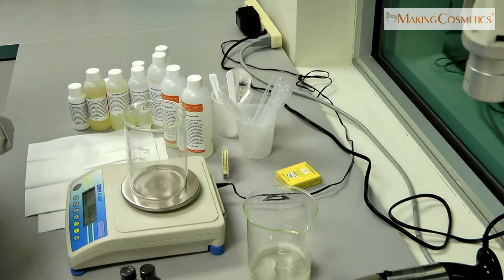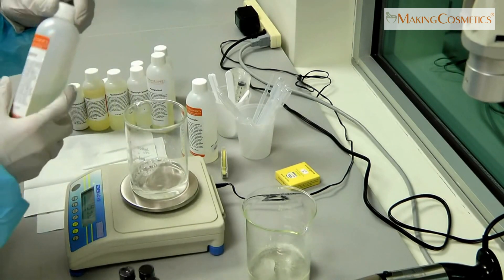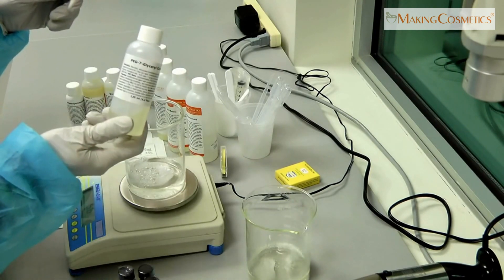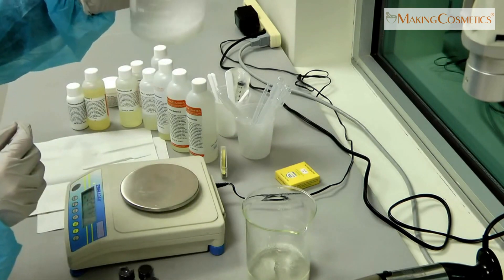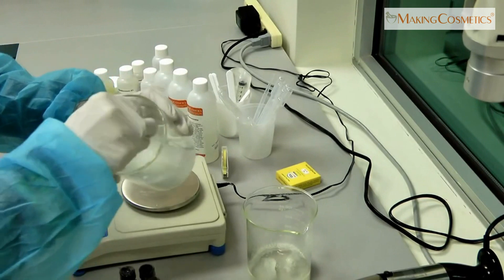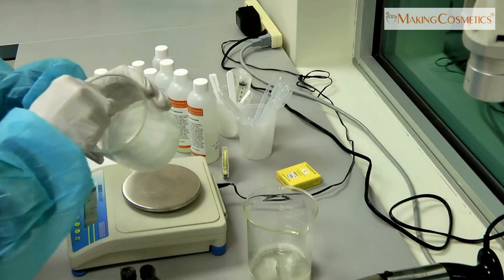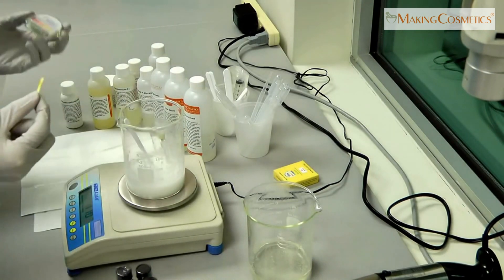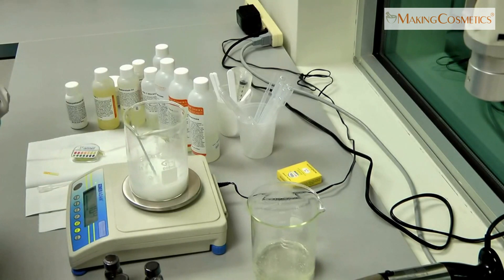Make Your Own Basic Shampoo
Mild Hair Shampoo

There are many different formulations of hair shampoos. This one below is very basic with just a few ingredients. It will be mild but with conditioning properties.

Formulation:

Water 56%
Sulfosuccinate (surfactant) 15%
Coco Betaine (surfactant) 15%
Polyglucose (surfactant) 5%
PEG 7-Glyceryl Cocoate (emollient) 2%
Quaternium-31 (detangler) 4%
Glucose-T (thickener) 2%
Phenoxyethanol/Sorbic Acid (mild preservative blend) 1%
Fragrance

Mix ingredients in order and stir after each ingredient before adding the next. Test pH. Ideal pH range is between 4.5-6.5.
If the pH is above 7 (alkaline) add a bit of citric acid and stir well, then measure the pH again. Citric acid will decrease the pH.

If the pH is below 4.5 add a tiny amount of TEA (triehanolamine) stir well, then test the pH again. TEA will increase the pH.

If you need to adjust the thickness add more of Glucose-T.
It comes in a liquid form and can easily be added at the end. Once the foam has settled this shampoo is going to be clear. Fragrances can make the shampoo cloudy depending on type and amount used.

The following ingredients can also be added to the shampoo depending on the claim:

Plant extracts, emollients, vitamins, proteins, silicones and additional conditioners.